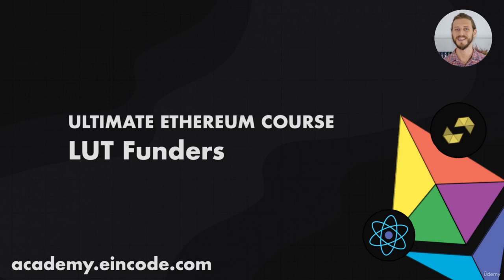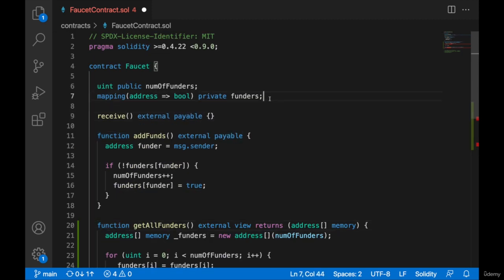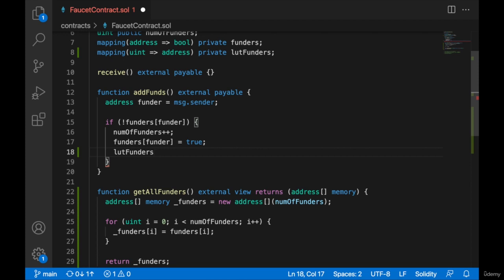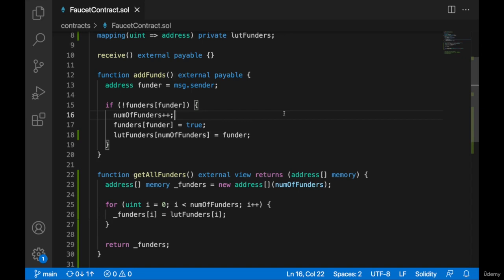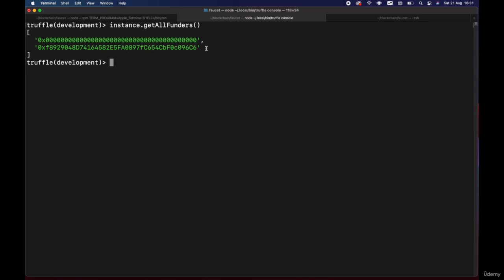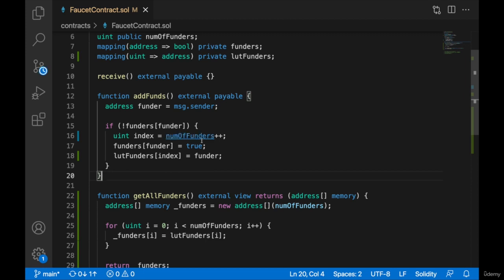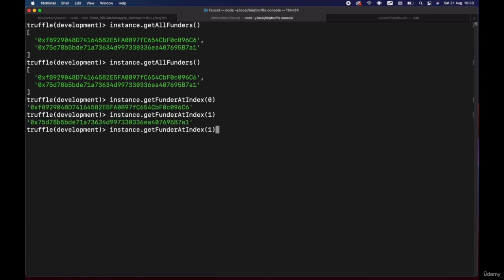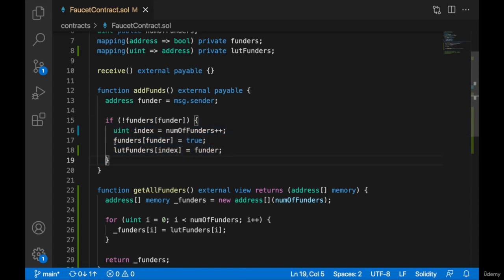11 004 lutFunders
11 004 lutFunders